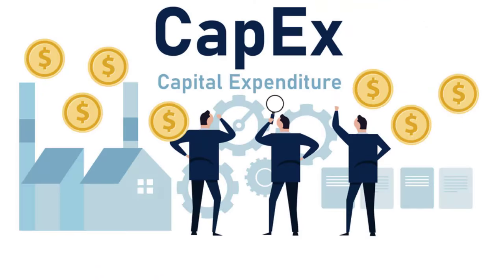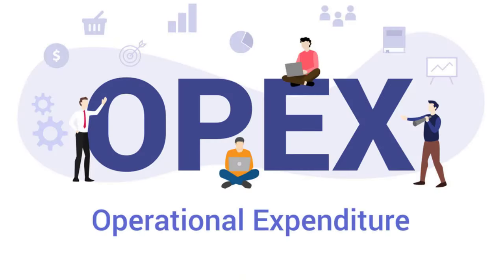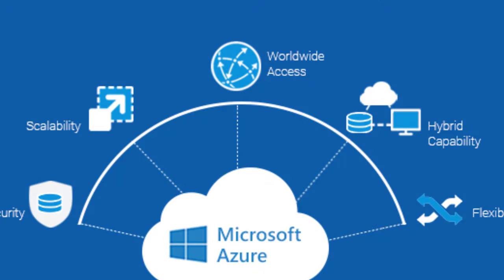AZ-900 - CapEx vs. OpEx - what's the difference ? | Microsoft Azure Fundamentals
Reduce your IT Spending: CapEx vs. OpEx